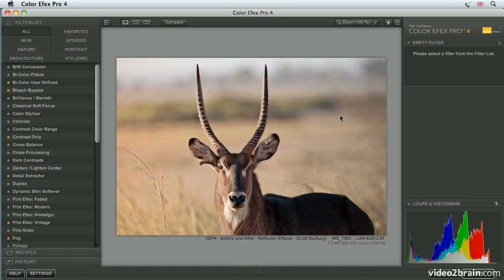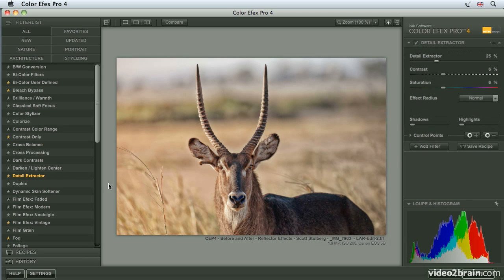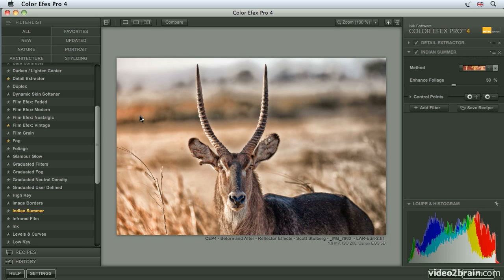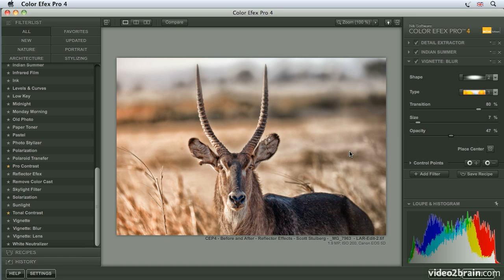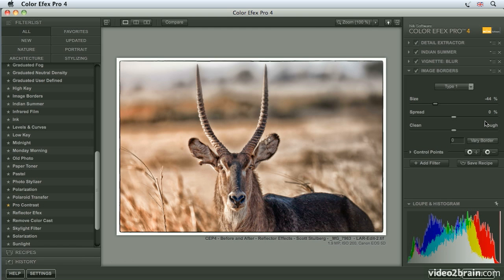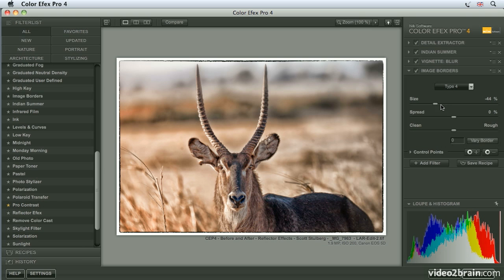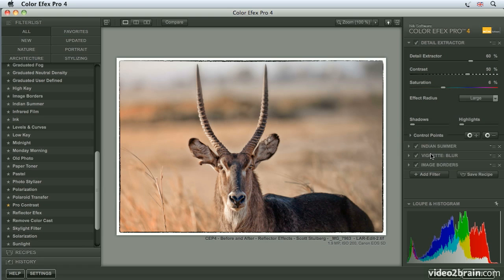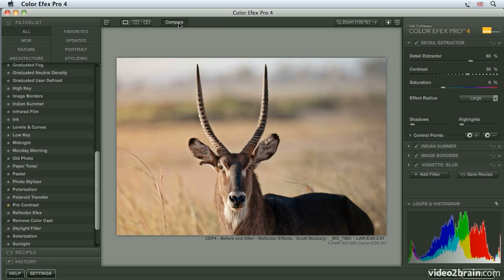آموزش پلاگین های فتوشاپ ( پلاگین Color Efex Pro )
برای خرید آموزش های کامل به فروشگاه یا مراجعه کنید یا با شماره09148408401تماس بگیرید/پلاگین Color Efex Pro